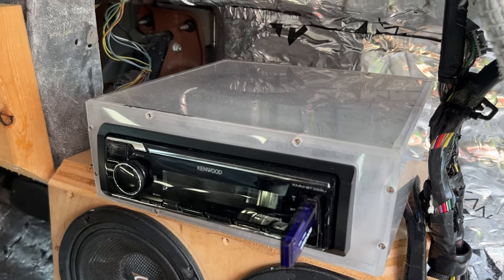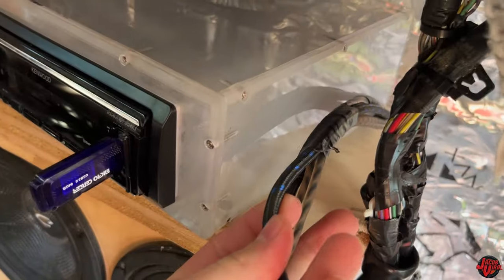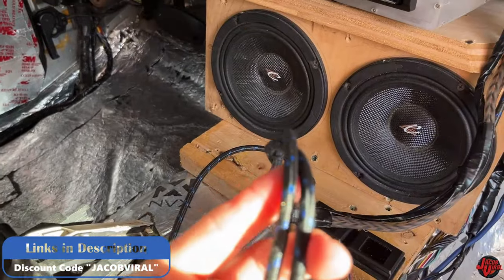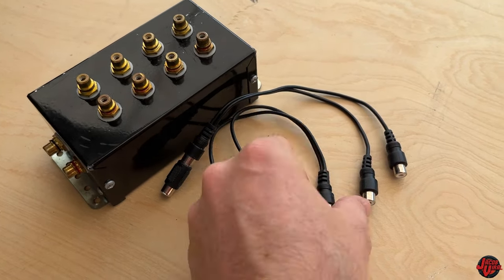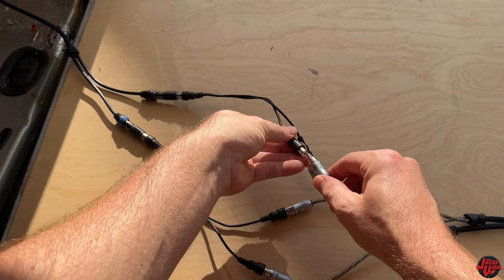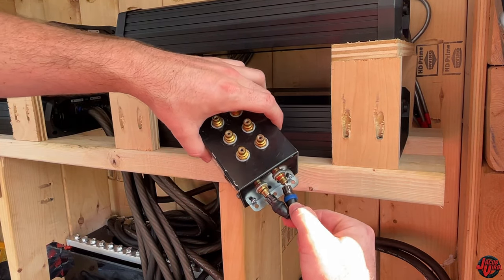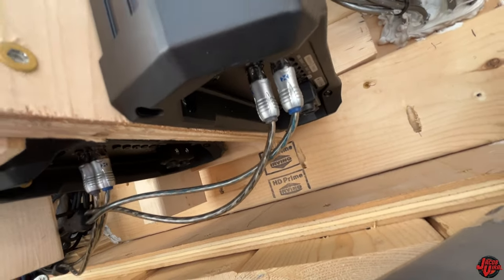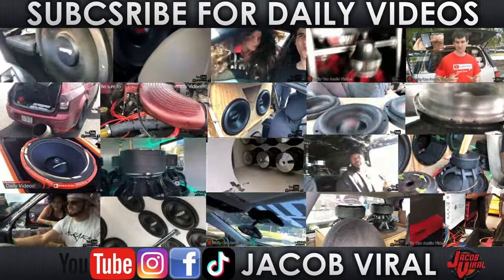HOW TO INSTALL 2 OR MORE AMPS WITH ONE RCA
I Show you how to Install multiple amplifiers with one set of RCAs from an aftermarket radio.

RCA Splitters
RCA Wires 20'
RCA Wires 6'
RCA Linking
RCA Distribution
My 8000 Watt Amp
0 Guage OFC Wire

How to Install 2 or More Amplifiers with ONE RCA
How to install 2 amps with 1 rca
how to isntall rca with wiring options
y splitter rca installation process
install process of amps with 1 rca
rca splitting from aftermarket stereo to multiple amps

Head Unit
Voltage Meter
0 Gauge Wire
Speaker Wire
Fuse Block
Amp Fan
Big 3 Kit